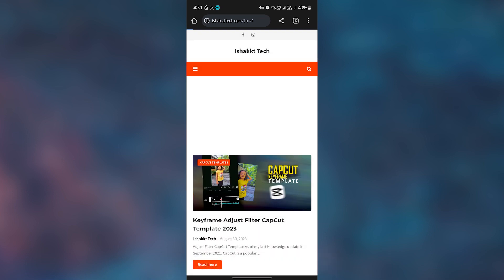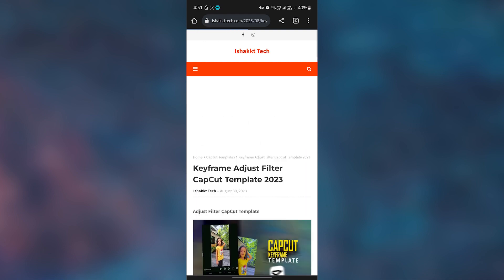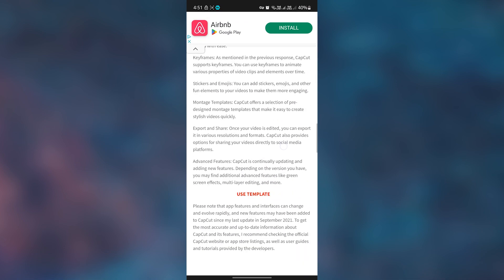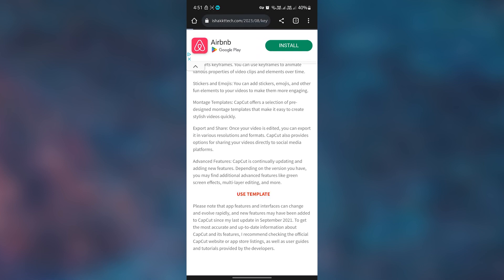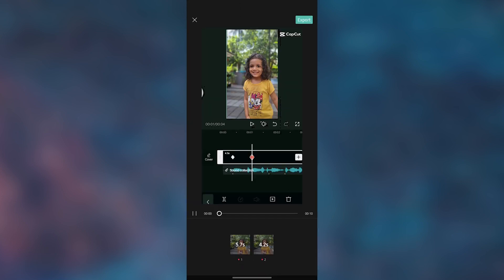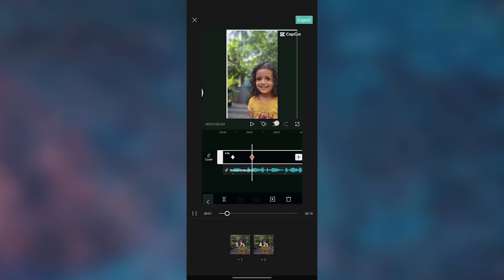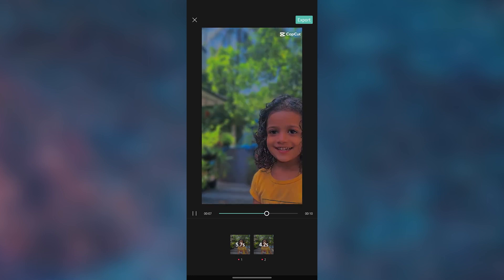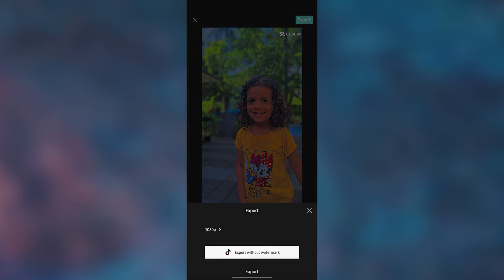keyframe adjust filter capcut template | capcut new trending video template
here iam sharing love template for capcut
music
Watch:

 • Rival - Throne (ft. Neoni) (Lost Iden...